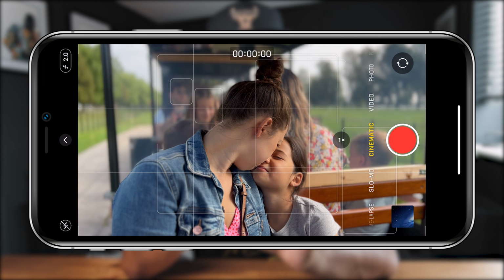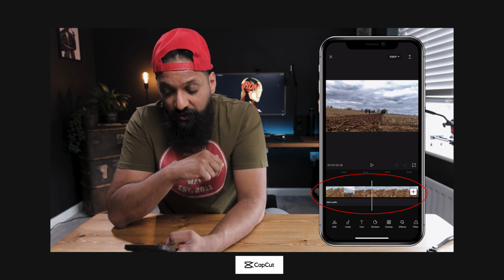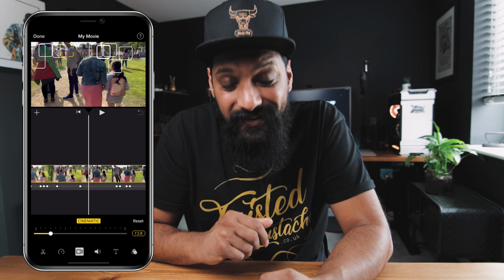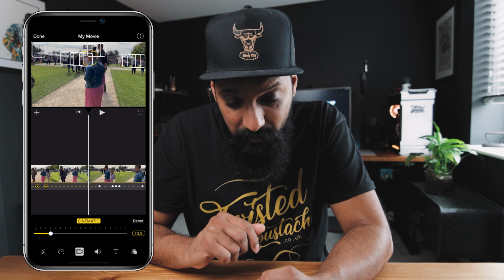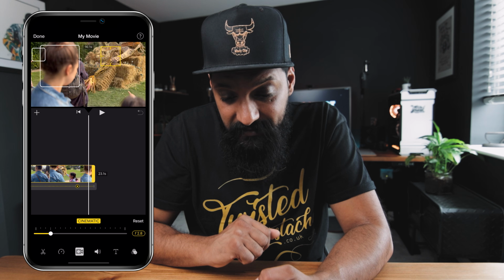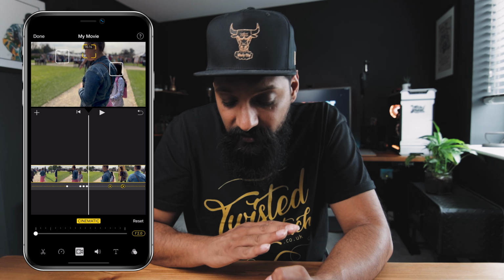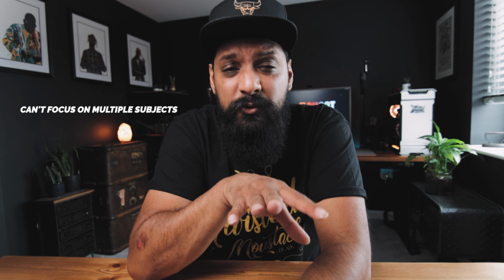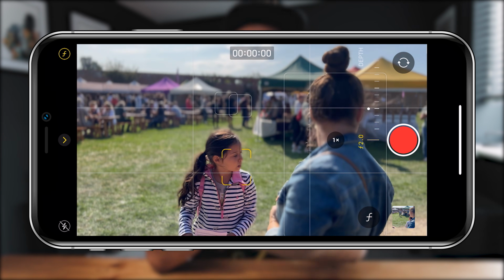How to Film and Edit CINEMATIC MODE video - iPhone 13 Pro Max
There is so much hype around Apple’s new cinematic mode feature on the iPhone 13 Pro and Pro Max.

Now, I’ve had this phone for a few weeks, testing out all of the camera features, and today, I’m going to cover cinematic mode in a lot more detail, specifically how to shoot and edit cinematic mode footage, all on your iPhone 13 pro and using iMovie.

WHAT'S IN MY 2024 SMARTPHONE CAMERA BAG ⬇️
► MY CAMERA BAG
► MAIN SMARTPHONE
► BEST PHONE ND FILTER
► BEST IPHONE LENS AND FILTER CASE
► BEST SMARTPHONE LENSES
► MY GO-TO GIMBAL
► MY MAIN TRIPOD
► MY MAIN VLOG TRIPOD
► MY MAIN TRAVEL TRIPOD
► BEST WIRELESS MICROPHONE
► BEST VLOG MICROPHONE
► BEST PORTABLE LIGHTS
► BEST SMARTPHONE HOLDER

TIMECODES ⬇️
00:00 - Intro
01:08 - Sample iPhone 13 Cinematic Mode footage
02:43 - What is iPhone 13 Pro Cinematic mode?
03:12 - How to use Cinematic Mode?
03:55 - Cinematic Mode editing options
04:55  - Editing Cinematic Mode footage with iMovie
08:48 - Problems and issues with Cinematic Mode